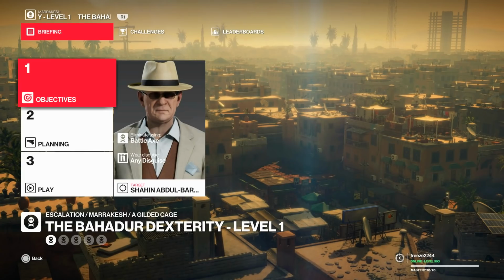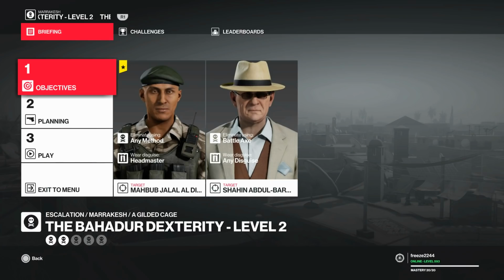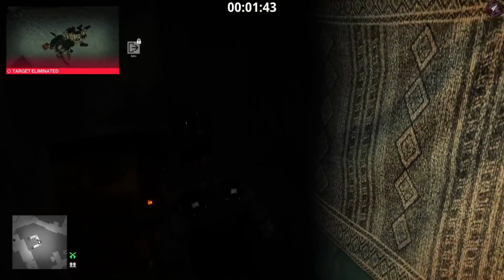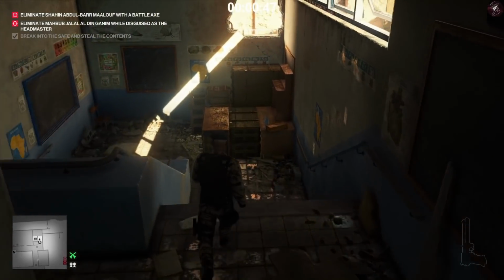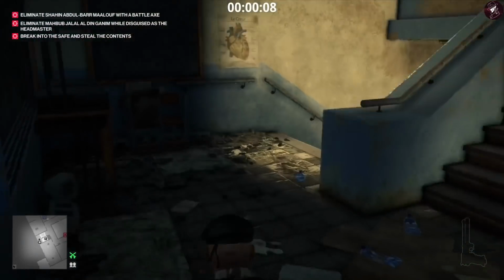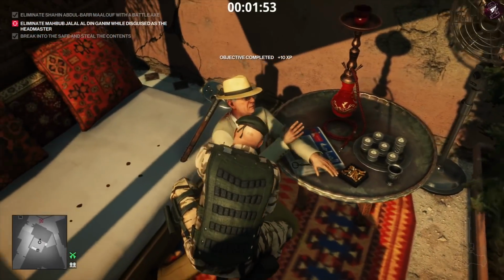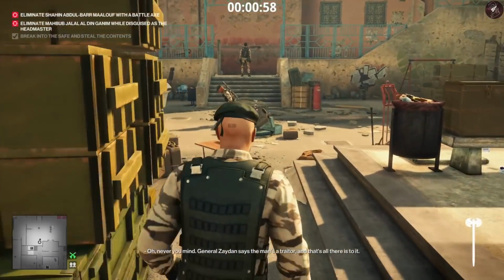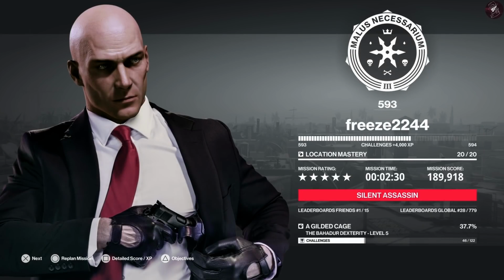HITMAN 2 | The Bahadur Dexterity | Legacy Escalation | Level 1-5 | Silent Assassin Walkthrough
In this HITMAN 2 video we're covering The Bahadur Dexterity Legacy Escalation taking place in Marrakesh. Silent Assassin achieved across all 5 levels of the escalation.

Tranquiliser unlocked by completing mission stories challenge in Whittleton Creek.